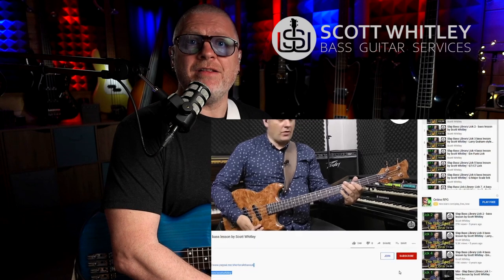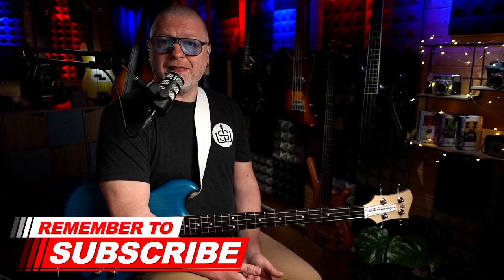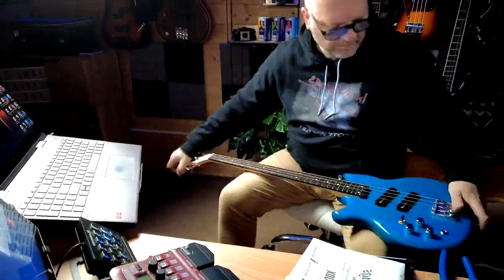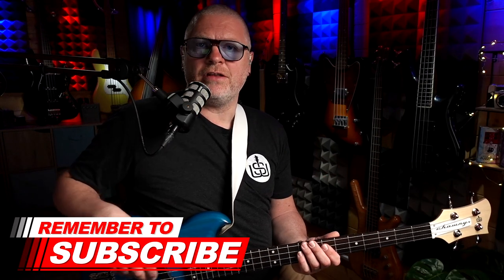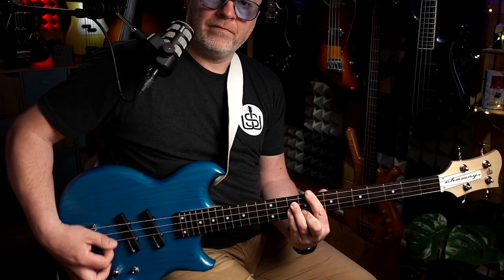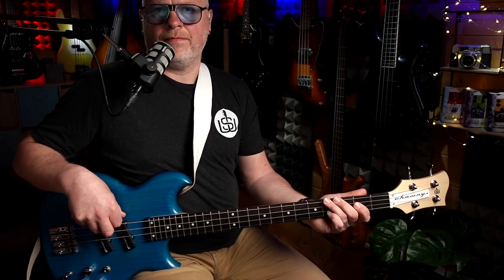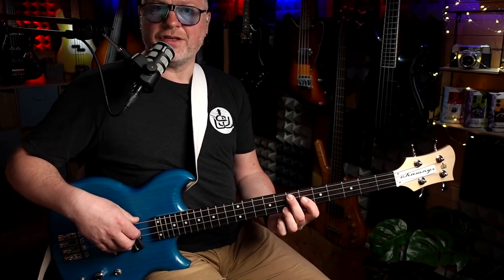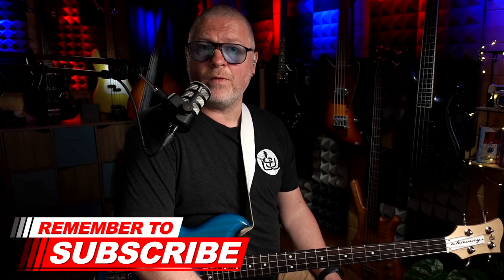How to Piccolo Bass - Episode 1: An introduction to Piccolo Bass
How to Piccolo Bass in this mini video series.  Piccolo bass was made famous by bass virtuoso, Stanley Clarke back in the 70's .  In this video series you'll learn all about the instrument - from how it sounds, to how to set up and play your bass as a Piccolo.  Whether you're just curious to find out what exactly, "Piccolo Bass" is, or you'd like to try it out for yourself but don't know where to start - this is the video for you.

BASS EFFECTS:
Zoom B1 FOUR Multi FX (Without Expression Pedal):

Zoom B1X FOUR Multi FX (With Expression Pedal):
BASS STRINGS:
Rotosound Funkmaster Strings (used on my long scale basses)

GHS Medium Gauge Strings fitted on my SWB-1 Basses:

GHS Piccolo Bass Strings
BASS PICKS/PLECTRUMS:
Fred Kelly Poly Flat Picks Light (My all time favourite picks):

Jim Dunlop Nylon 1mm:
AUDIO INTERFACES:
Focusrite Scarlett Solo 3rd Gen Audio Interface:

Tascam Mixcast 4 - Podcast Station:
MIDI CONTROLLERS:
AKAI Professional MPK Mini MK3 Midi Controller:
CAMERAS:
Sony ZV-1 Camera (our main cameras):

Sony ZV-e10 Interchangeable Lens Camera (used for my 2nd angle & B-roll):

Sony RX100 VII Camera (used for the zoomed in shots of my bass):

Sony RX100 IV Camera (used for overhead desk shots):

Sony HDR-CX240 Camcorder (Rear Wide Angle Shots):

Sony HDR-CX405 Camcorder (Rear Overhead Shots):
LIGHTING:
Falcon Eyes RX-18TD Flexible Led Video Light:

Neewer Bi-color 480 LED Panels:
CAMERA SWITCHERS:
ATEM Mini Extreme ISO Camera Switcher/Streamer/Recorder:
OTHER EQUIPMENT/TECH :
Elgato Stream Deck MK.2: